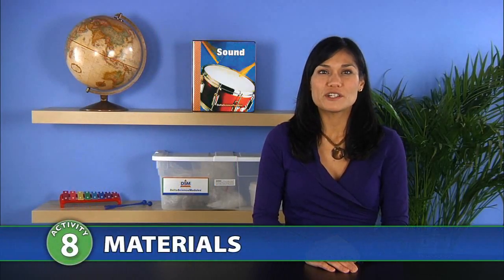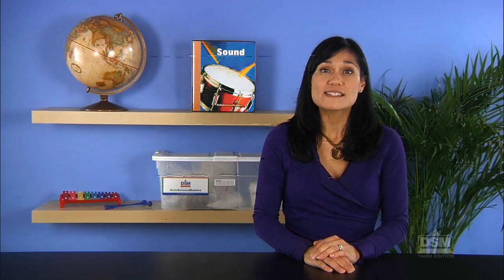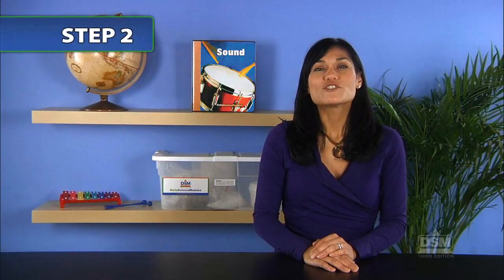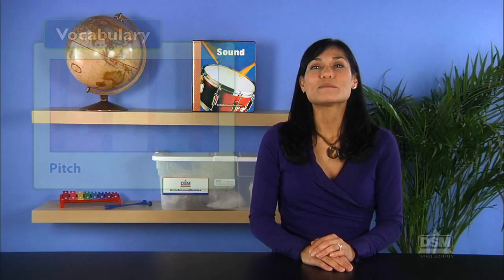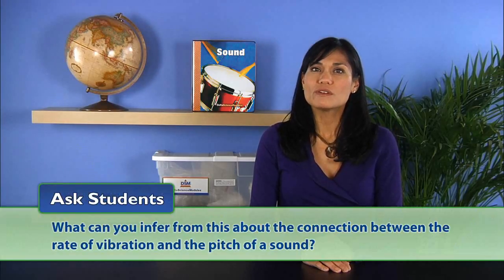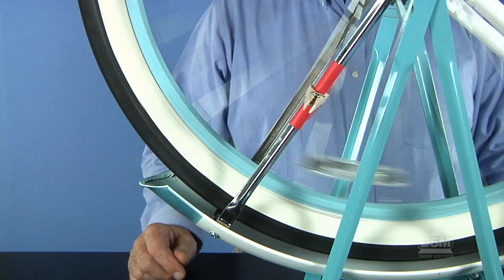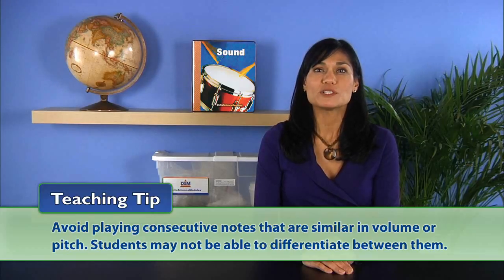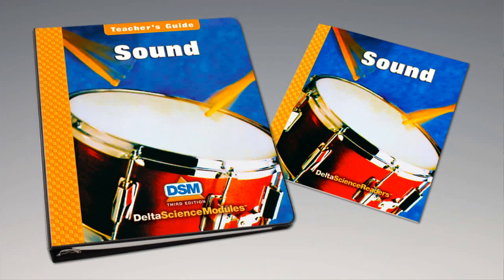Sounds - Activity 8: High or Low?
Students investigate pitch in this activity. They listen to and classify sounds according to whether they are higher or lower in pitch than other sounds. They discover an important distinction between pitch and volume: pitch varies with the rate of vibration, while volume varies with the strength of vibration.